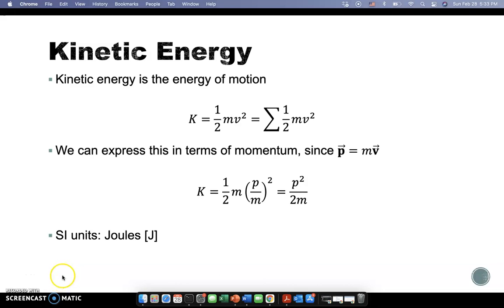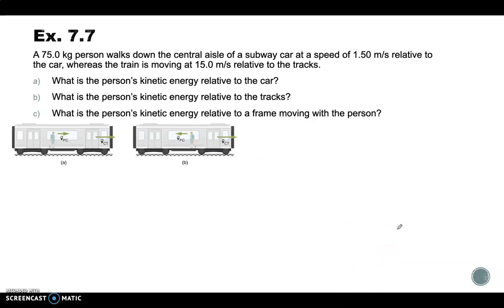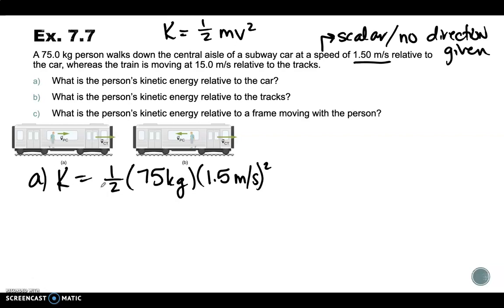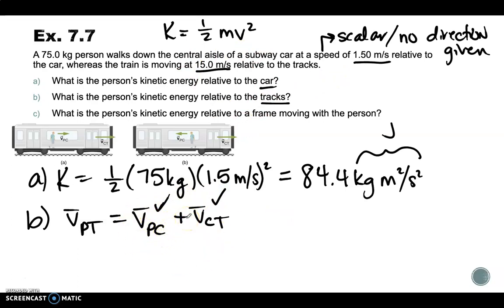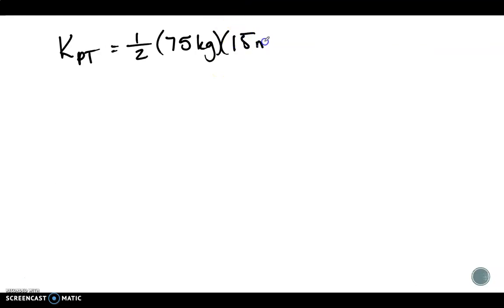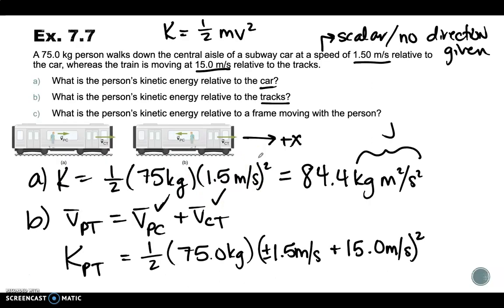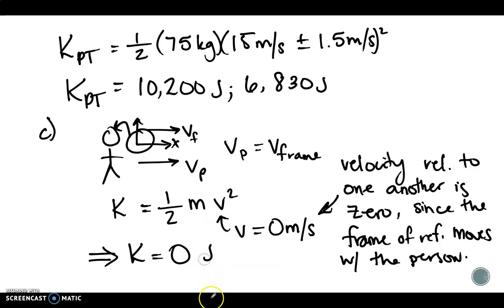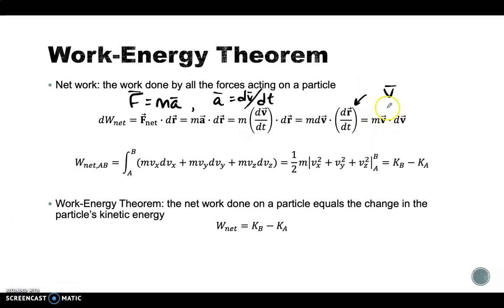Work and Kinetic Energy P4